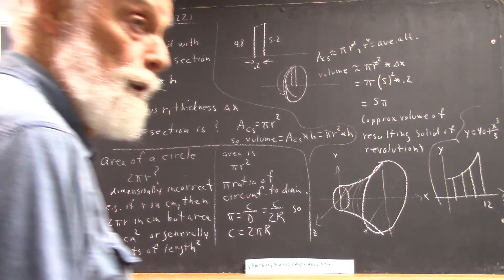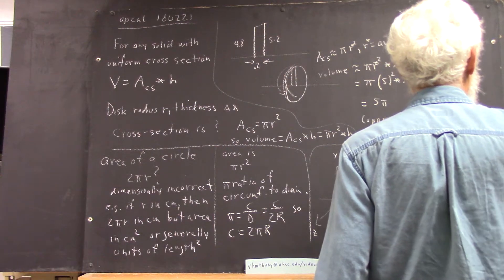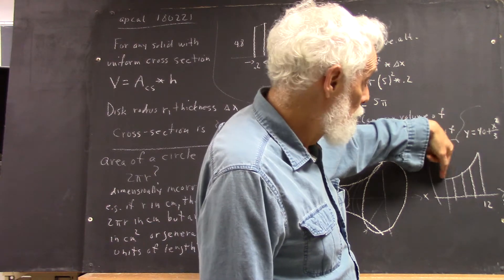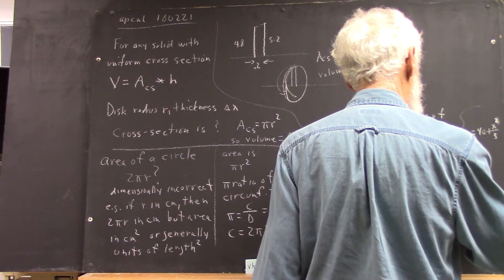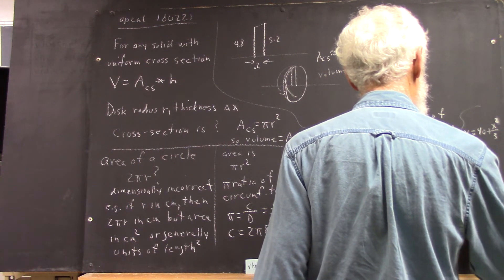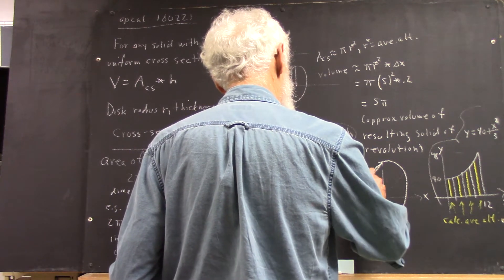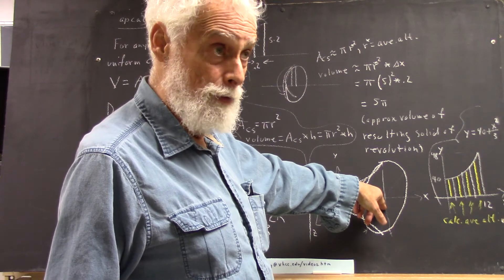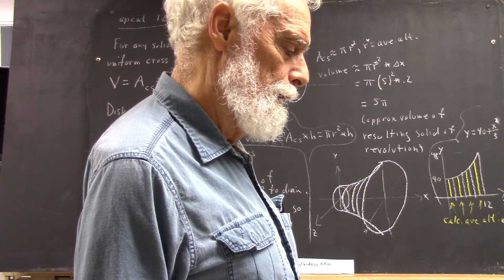dagapcal 1630 for approximation need only ave altitudes and widths this yields dimensions of approx